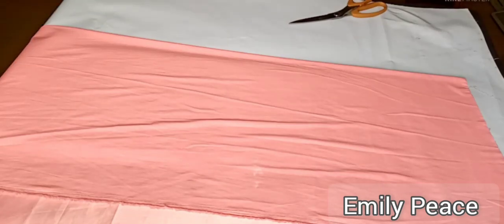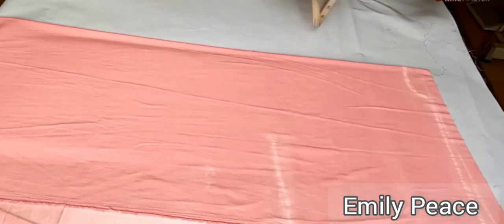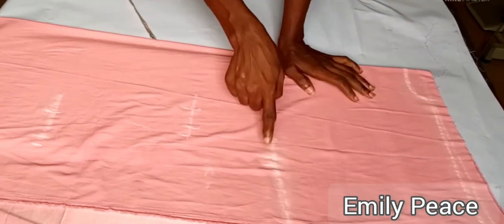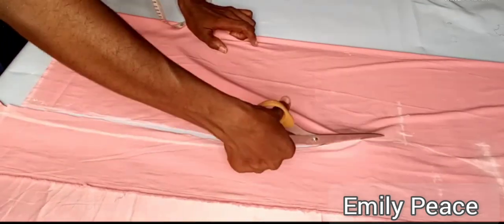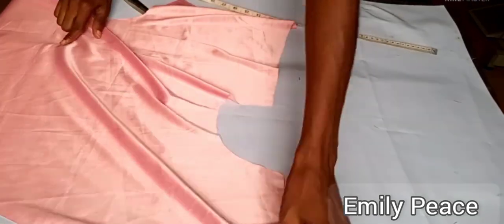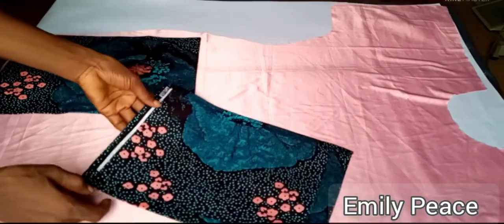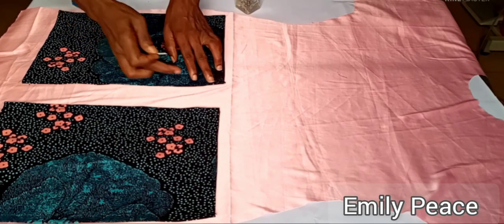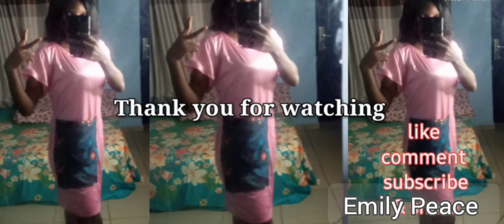HOW TO MAKE A BUBU SHIFT DRESS | KIMONO DOLMA bubu dress with front POCKET | Cutting & Stitching